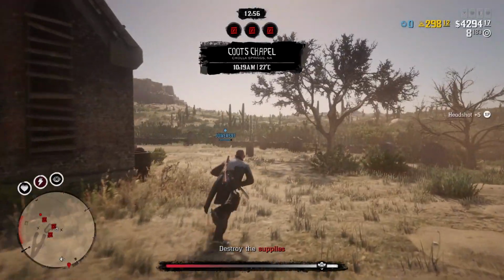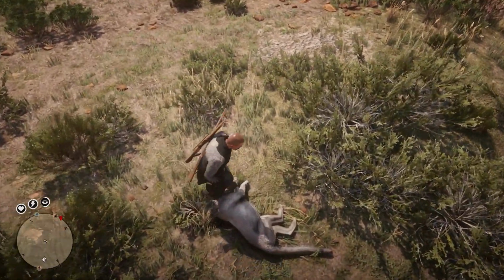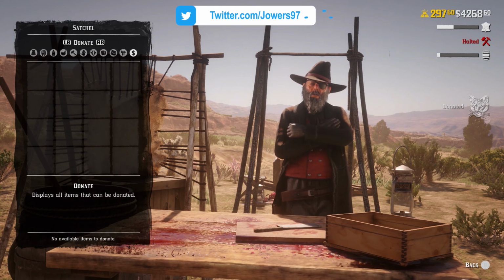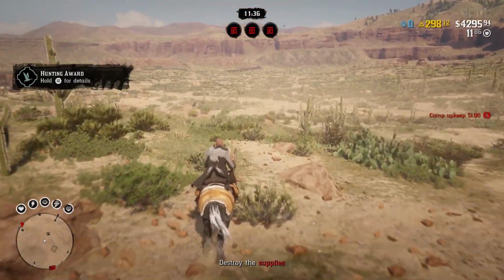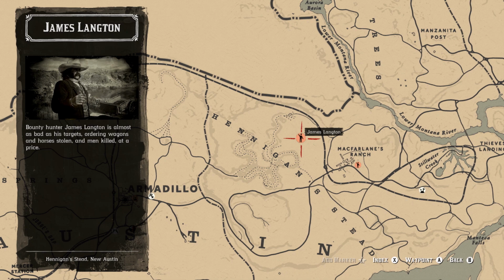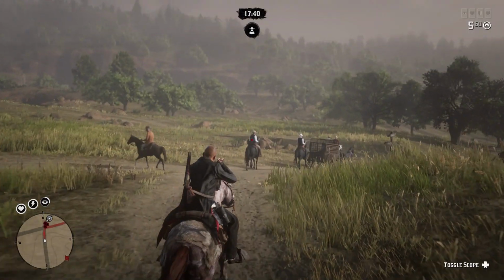Super SIMPLE Money Method Red Dead Redemption 2 Online (RDO Frontier Pursuits Update)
Lately, I've been super busy lately so it means I haven't had much time on Red Dead Online so how I've been making money is by doing the really easy RDR2 Online money methods.

🔥 Red Dead Online Gold Bars

► Red Dead Redemption 2
► Capture Card
► Stream Deck

🔴 Previous video – ALL The Ways To Make Money As A BEGINNER In Red Dead Online | RDO Frontier Pursuits Update